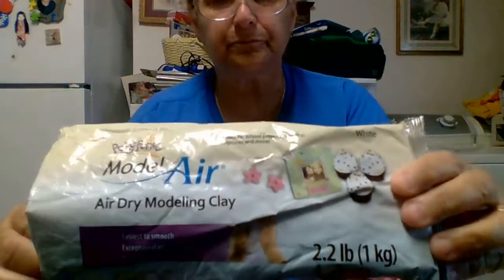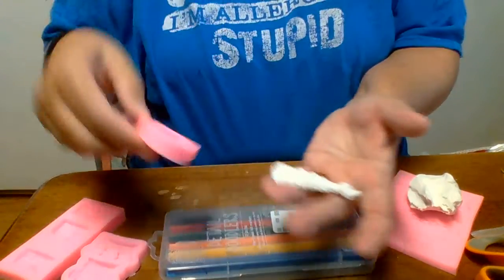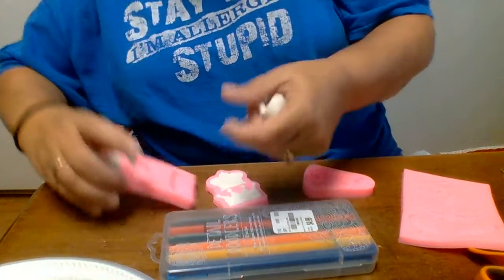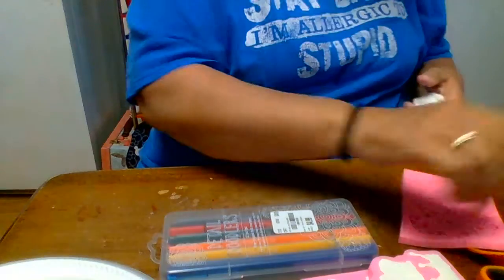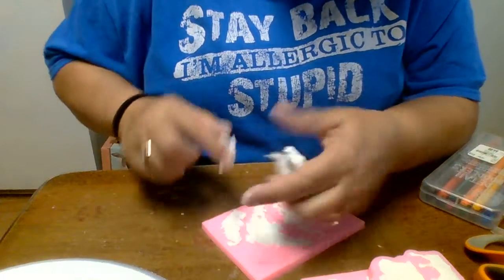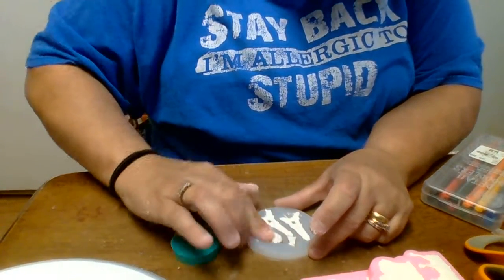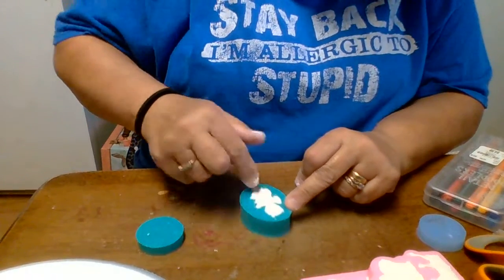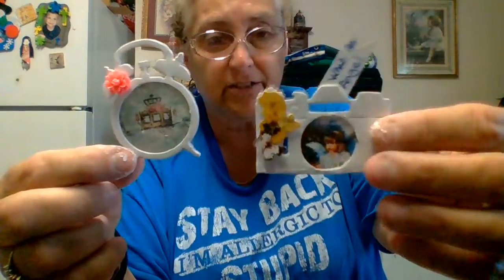important announcement and how i do my molds